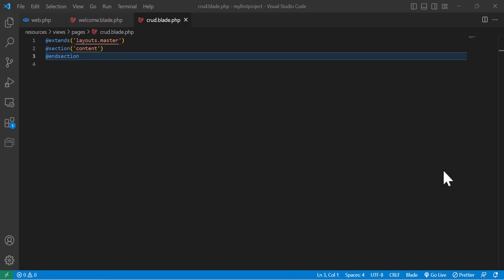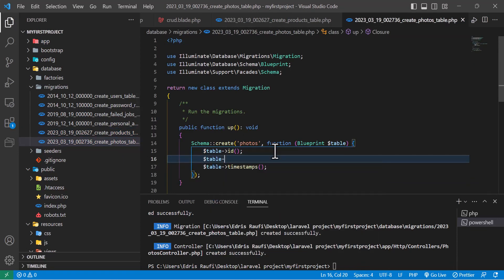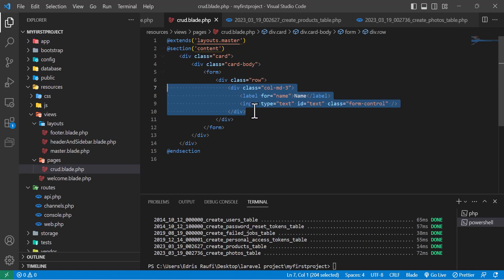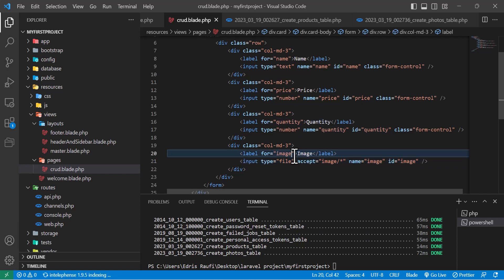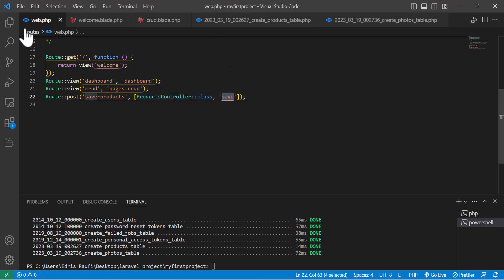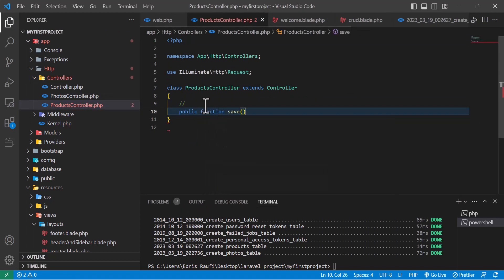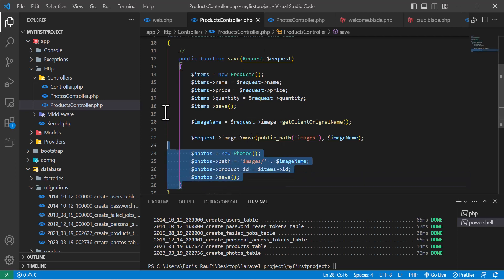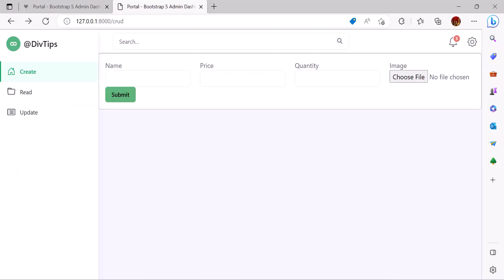Lesson 7 Laravel 10 CRUD with Validation and Relationship part 1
In this video, you will learn how to create a CRUD (Create, Read, Update, Delete) application in Laravel with validation and relationship functionality. We will cover the basics of Laravel migrations, models, controllers, and views. You will also learn how to perform form validation to ensure data integrity and implement relationships between different tables. By the end of this video, you will have a fully functional CRUD application with all the necessary features to build a robust web application.